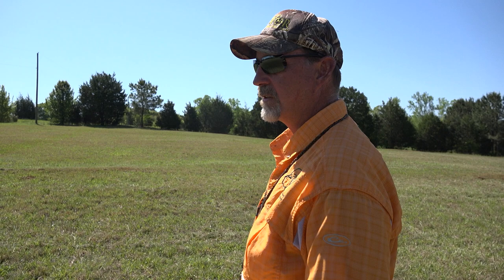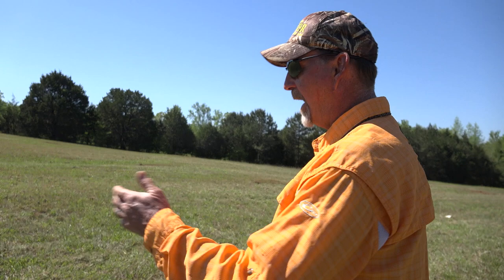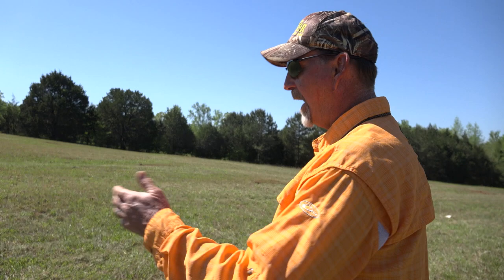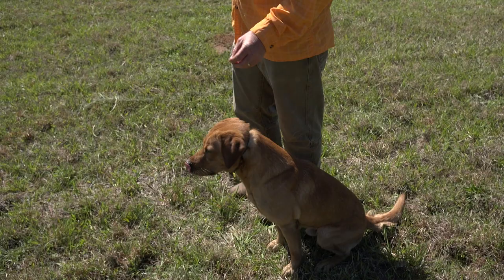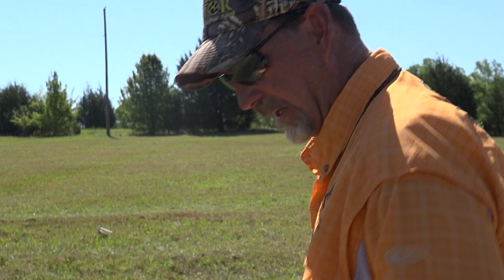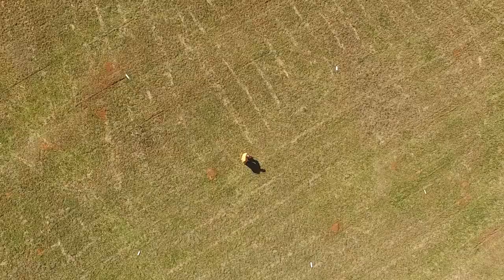Keeping Your Dog On a Straight Line | DDU Ep. 14